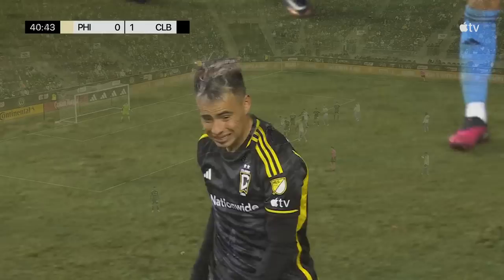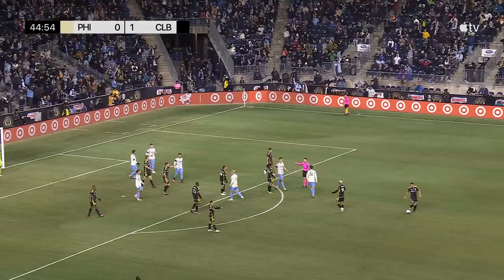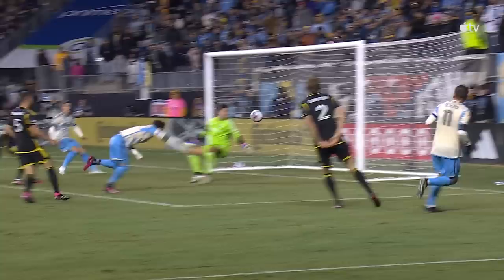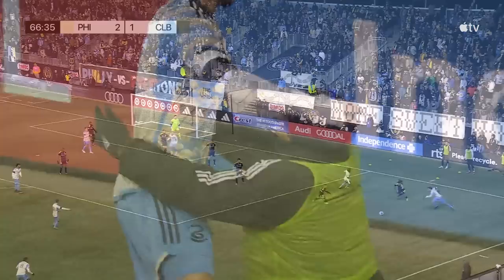HIGHLIGHTS: Union 4-1 over Columbus Crew, Torres tekkers🤯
Philadelphia Union knocked off Columbus Crew 4-1 behind two goals each from Daniel Gazdag and Julian Carranza. Joaquin Torres' first touches as a Union player included an incredible double-spin move assist.

Follow the U!